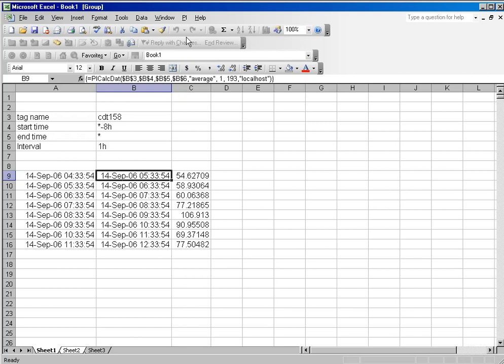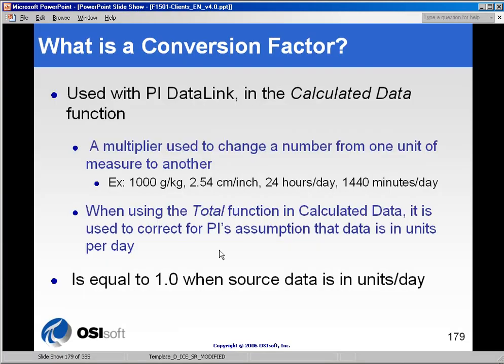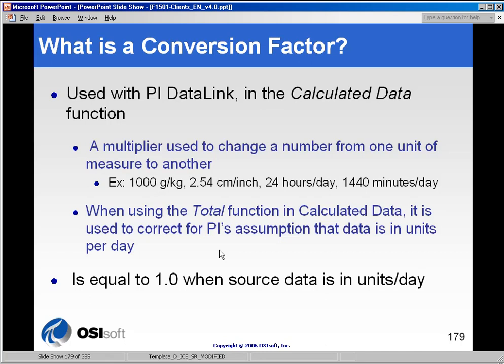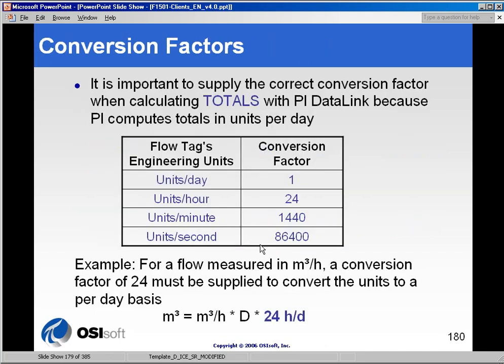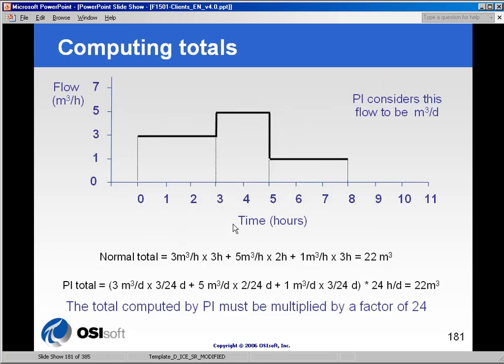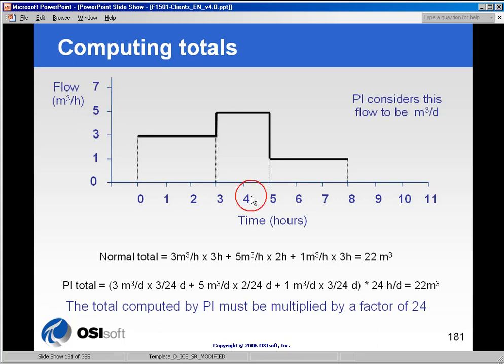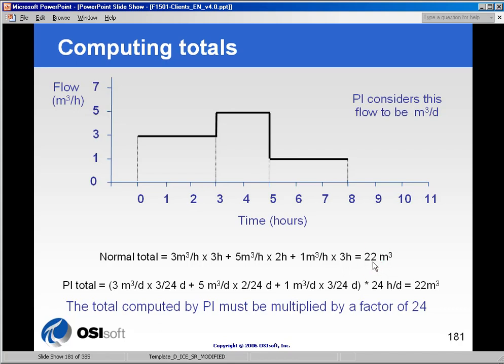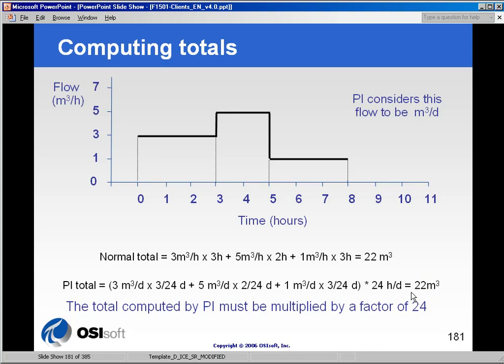OSIsoft: Conversion factor. v3.1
For totals use a conversion factor based on the actual units of the PI point you are totalizing.

you can see where this video is in the sequence of videos on this topic.